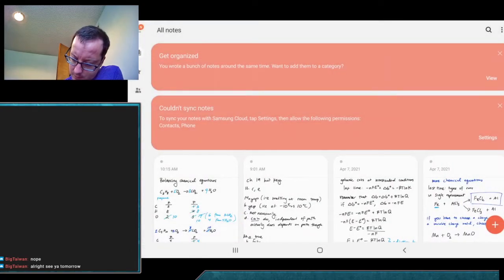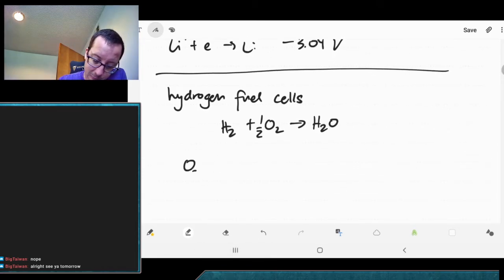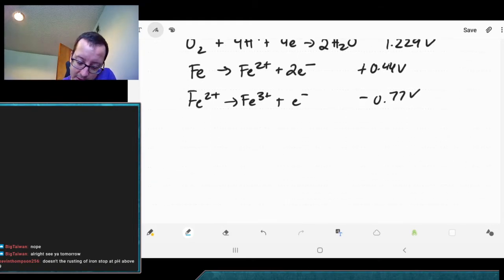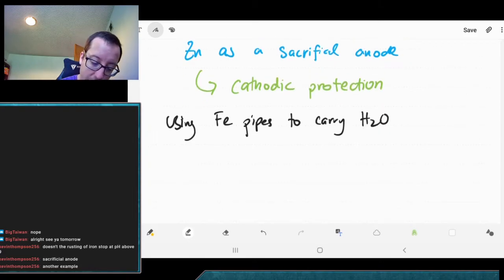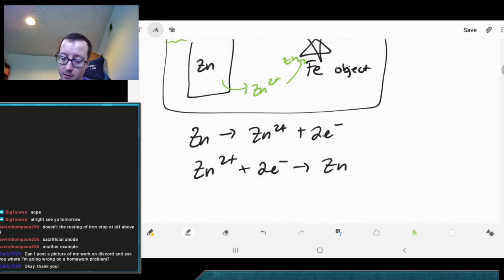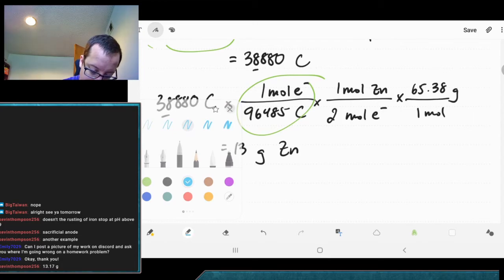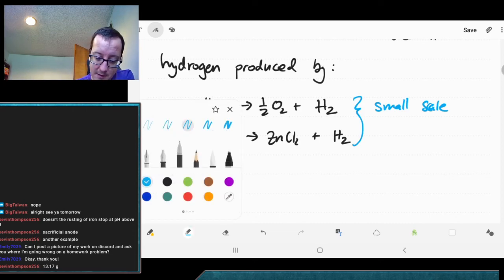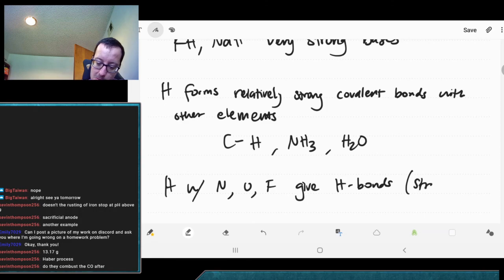C113: electrolysis, corrosion, hydrogen